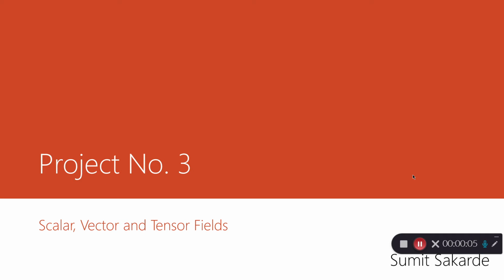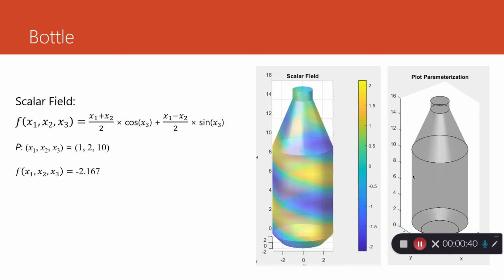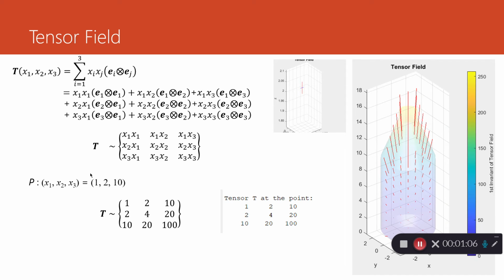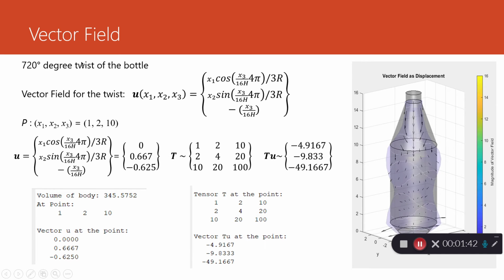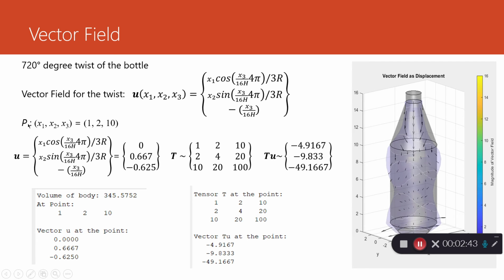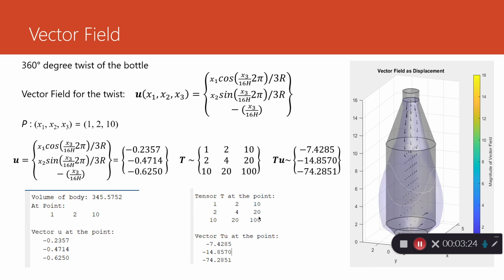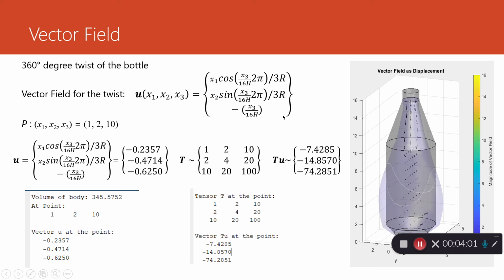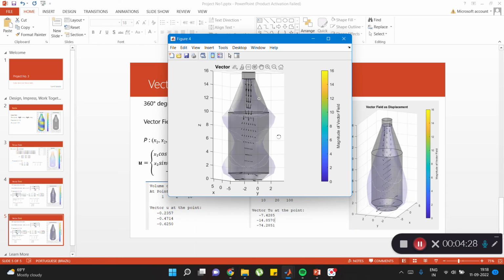Project03 SumitSakarde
Scalar, Vector & Tensor Fields